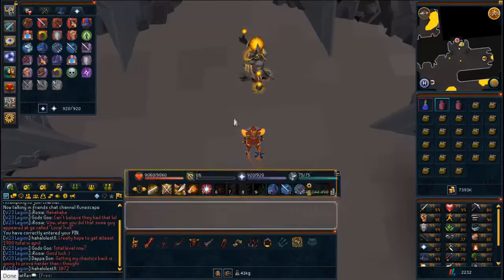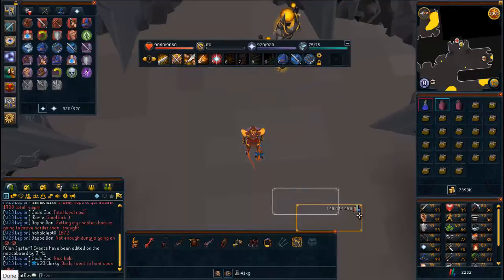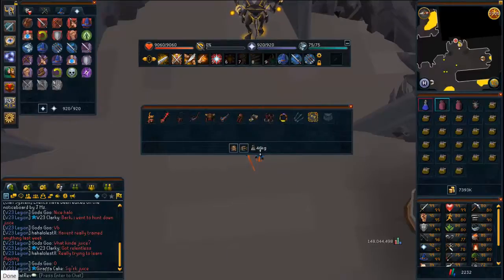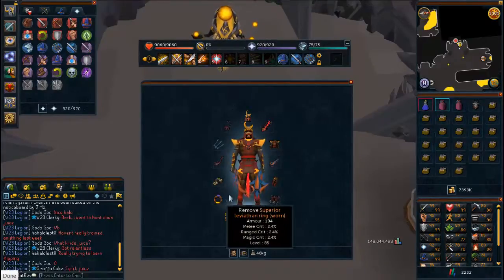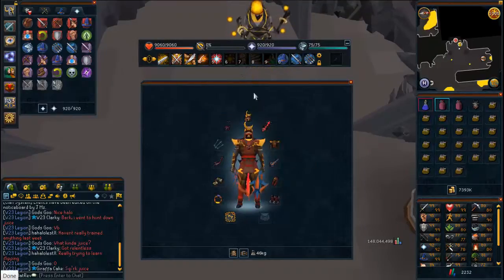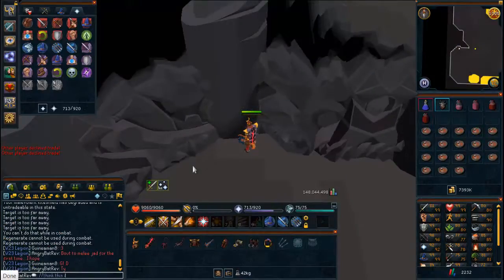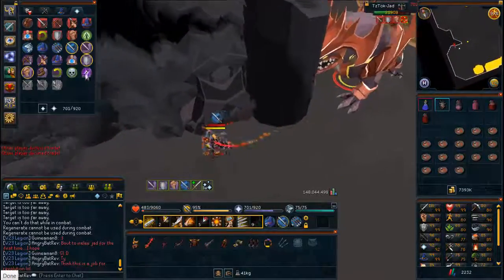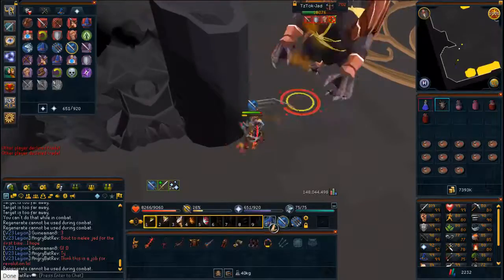Ultimate EOC Jad Melee Guide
Guide to defeating Jad in RuneScape 3
Inventory 1:15
Equipment 1:43